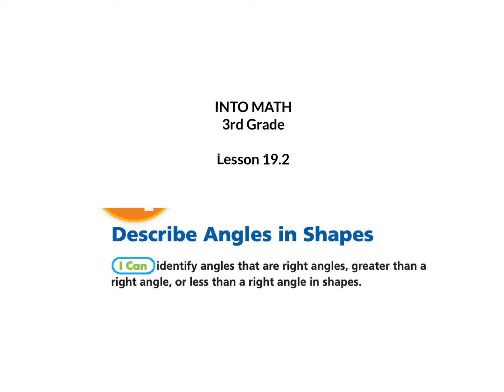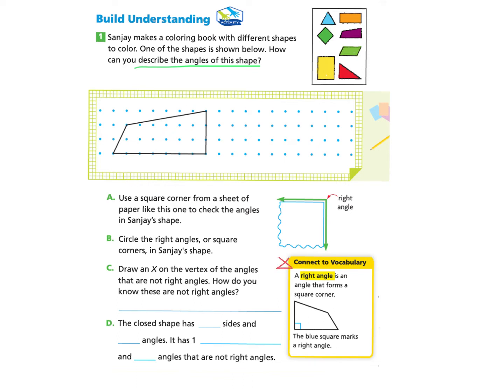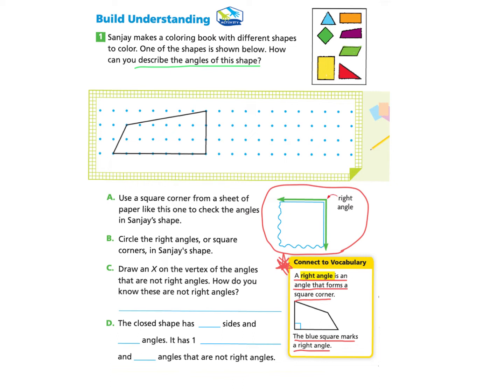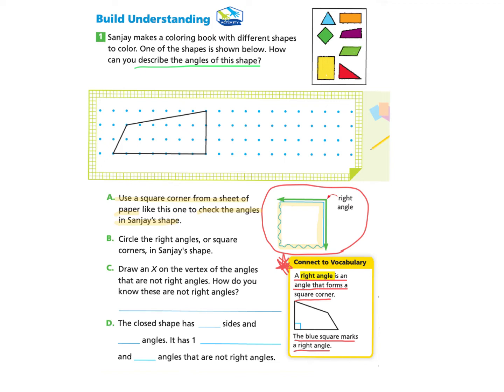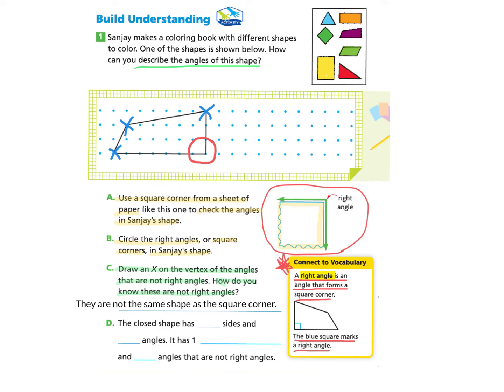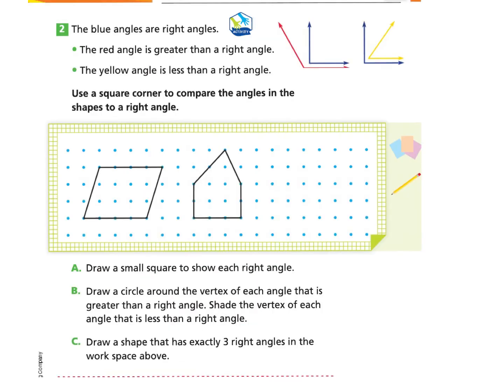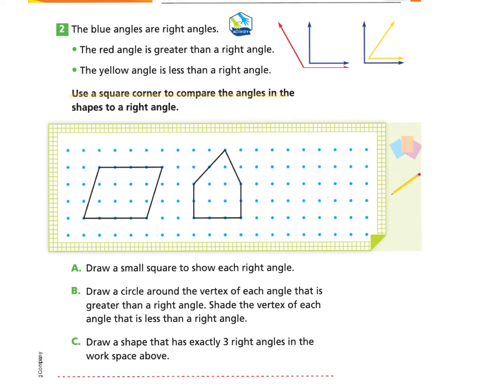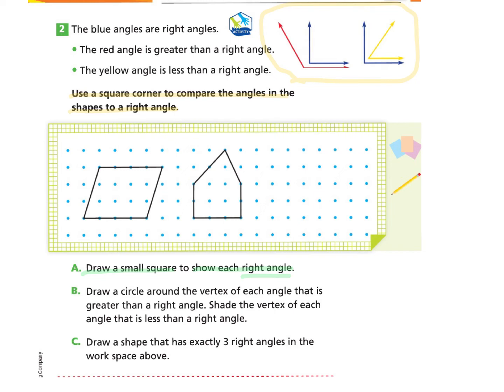INTO MATH 3rd Grade Lesson 19.2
I can identify angles that are right angles, greater than a right angle, or less than a right angle in shapes.